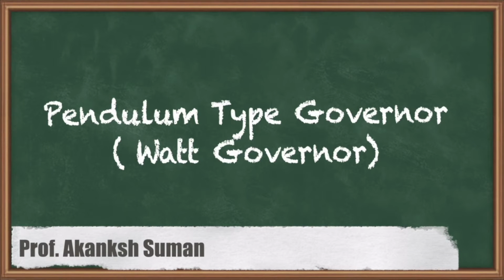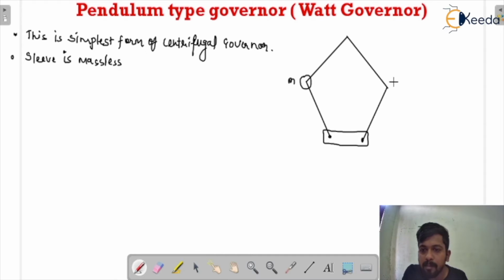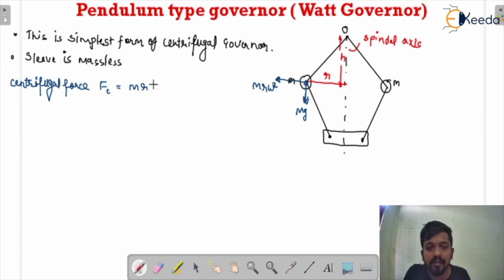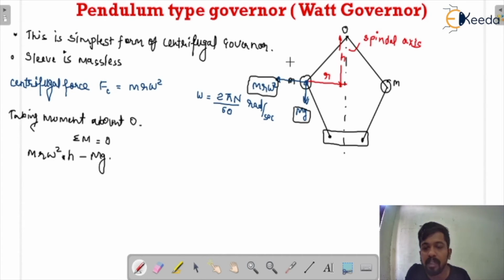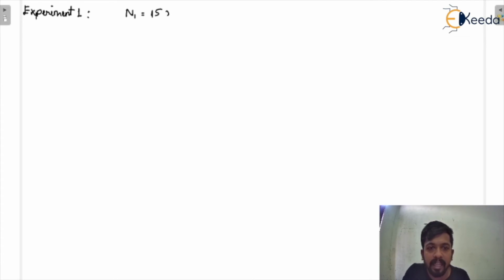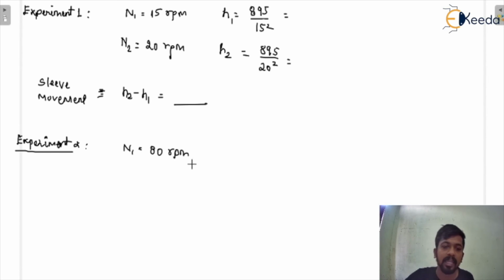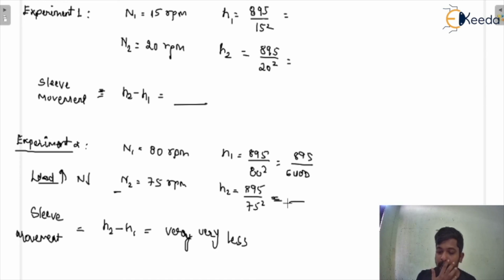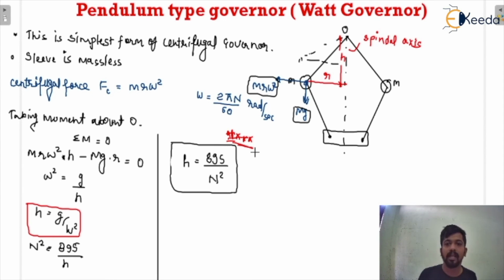Explained: Pendulum Type Governor Watt Governor | GATE Theory of Machines and Vibrations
Welcome to our latest video where we dive deep into the world of Mechanical Engineering! In this detailed explanation, we unravel the mysteries behind the Pendulum Type Governor and Watt Governor. Join us as we explore the crucial concepts of Governors, focusing on their application in Theory of Machines and Vibrations. Whether you're a student, an enthusiast, or just curious about the fascinating world of engineering, this video is tailored for you.

Happy Learning.